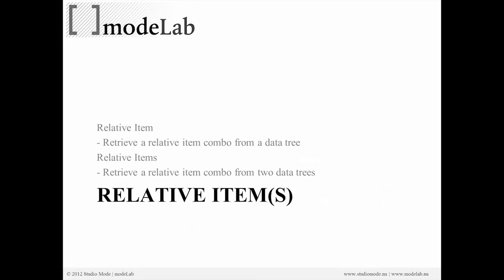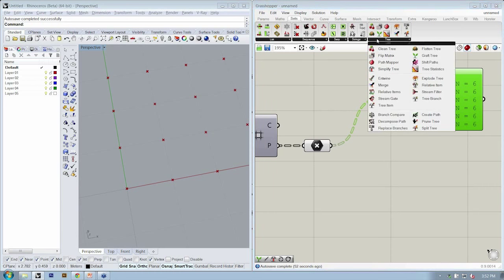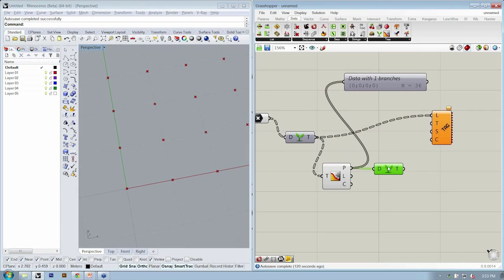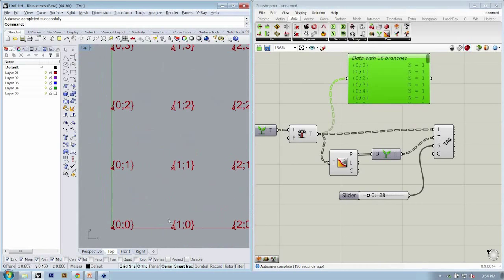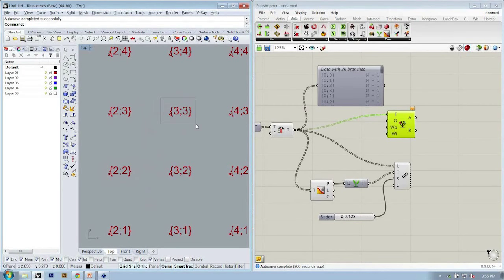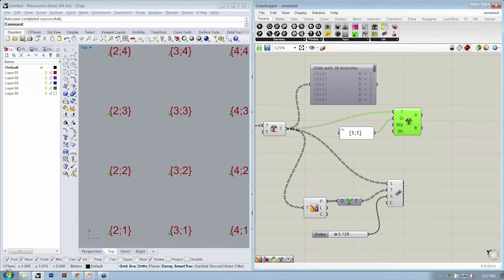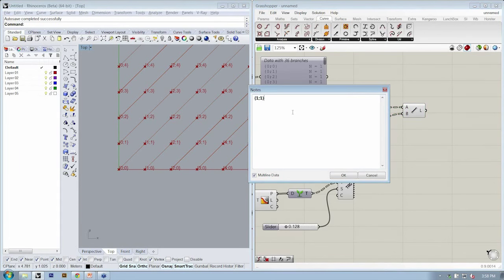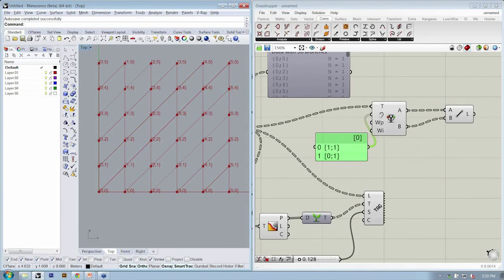Working with Data Trees 09 | Relative Item